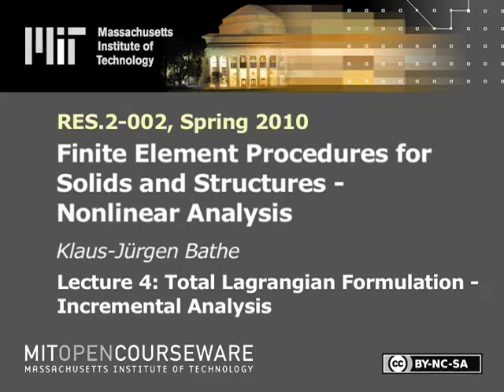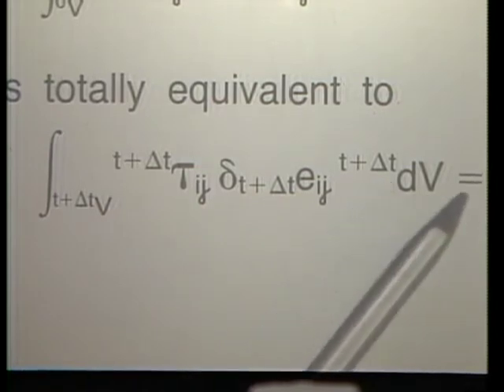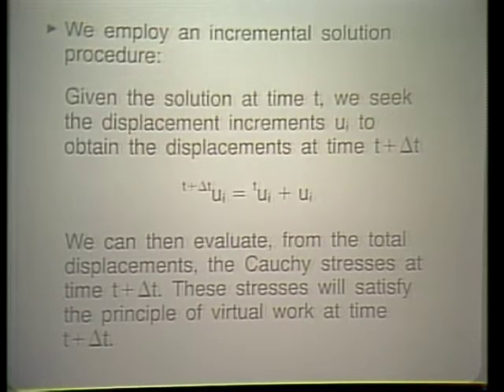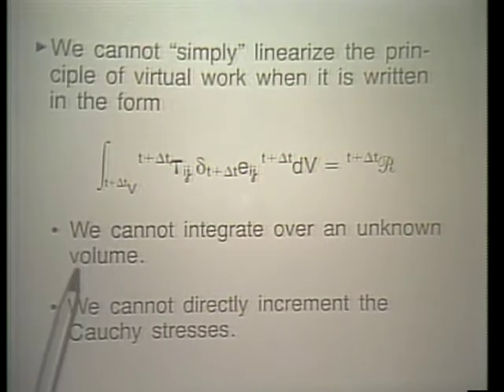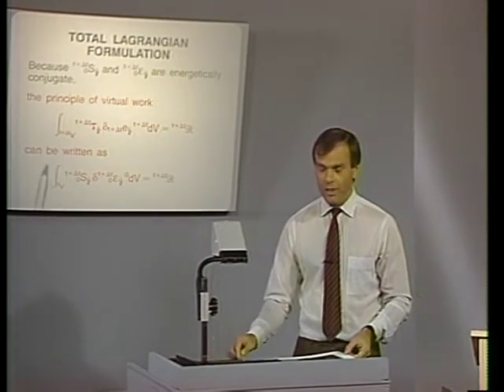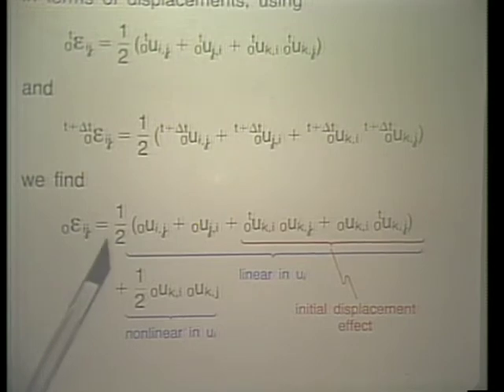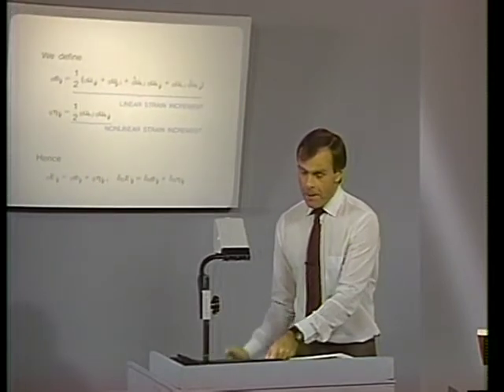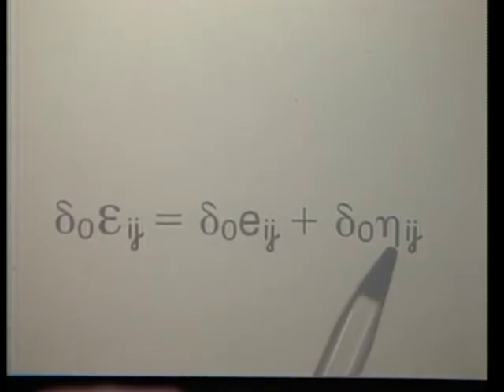Lec 4 | MIT Finite Element Procedures for Solids and Structures, Nonlinear Analysis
Lecture 4: Total Lagrangian formulation - incremental analysis